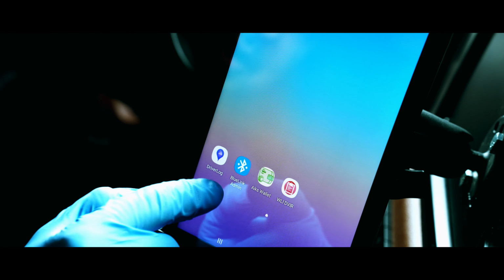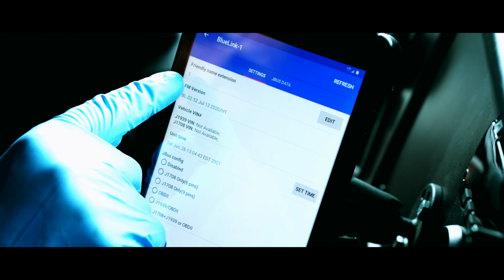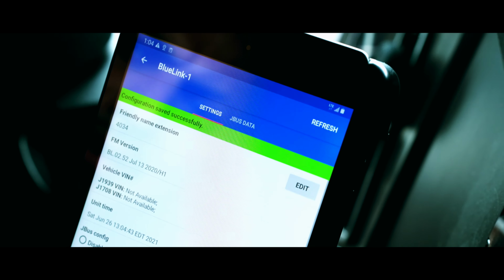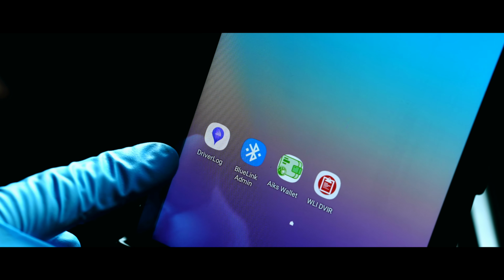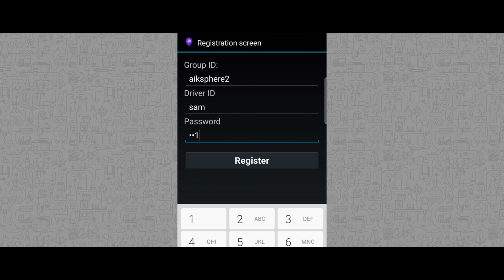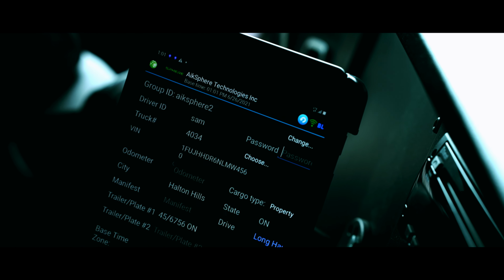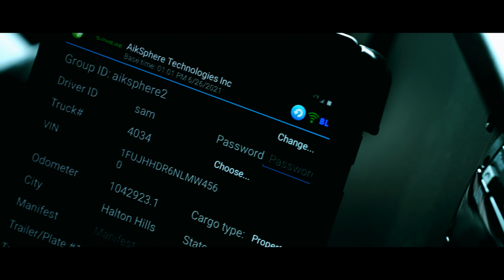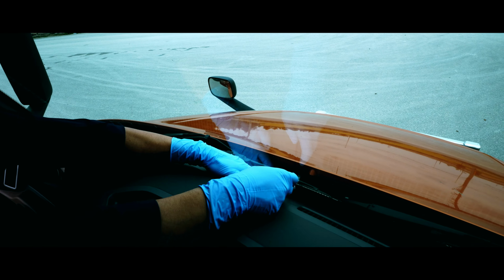AikSphere ELD Installation and Setup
This video demonstrates ELD installation and setup.